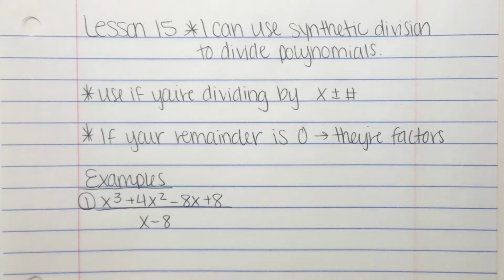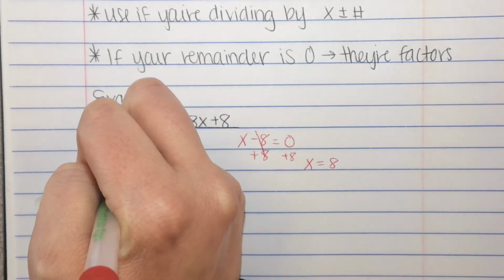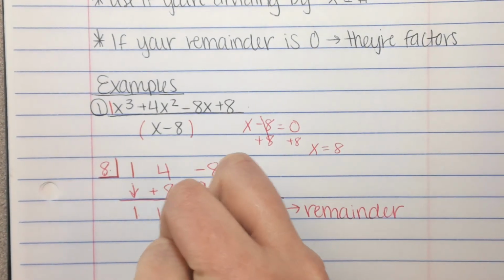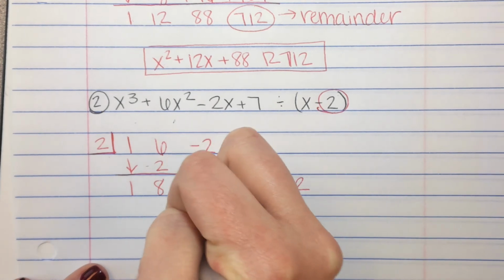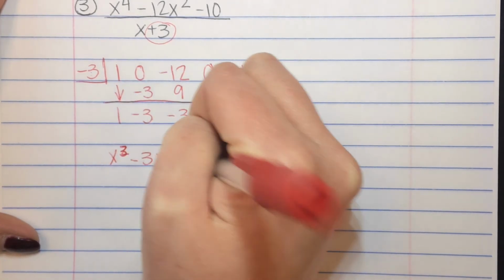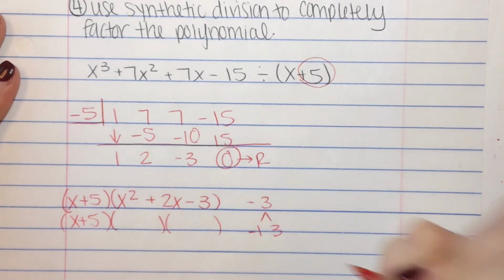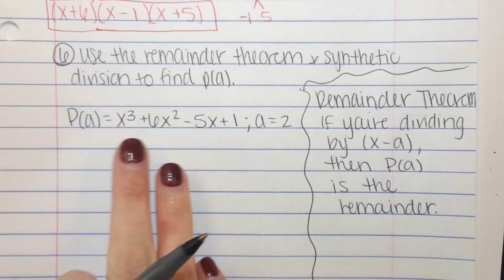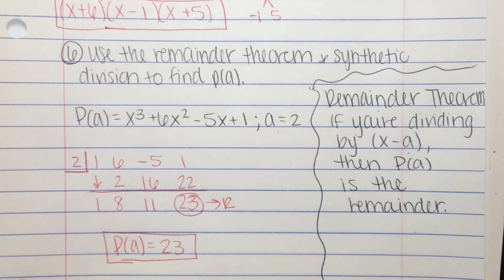HA2 Lesson 15